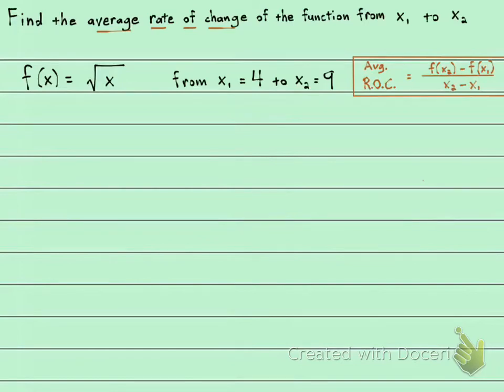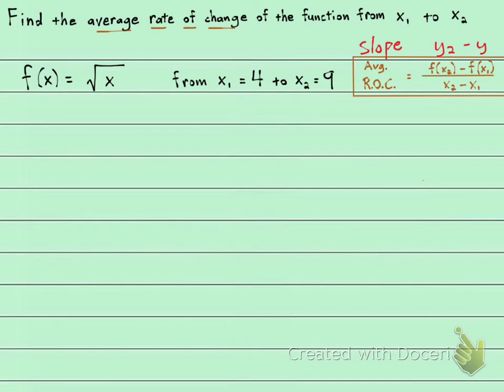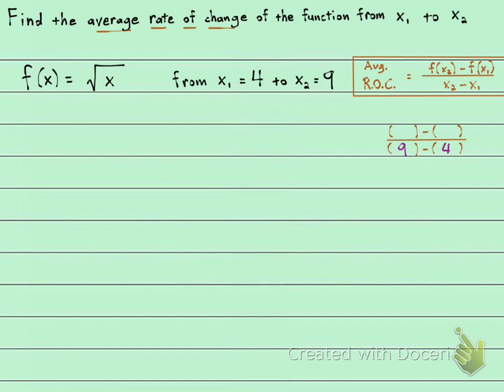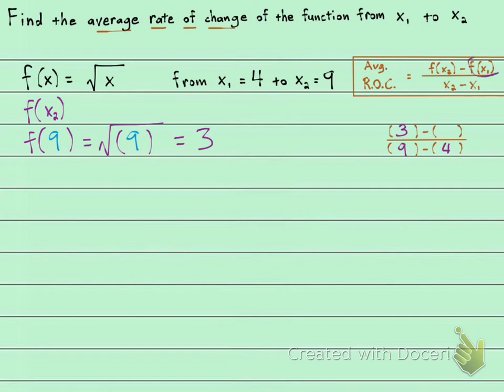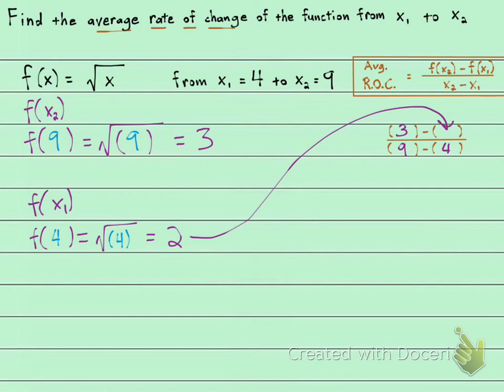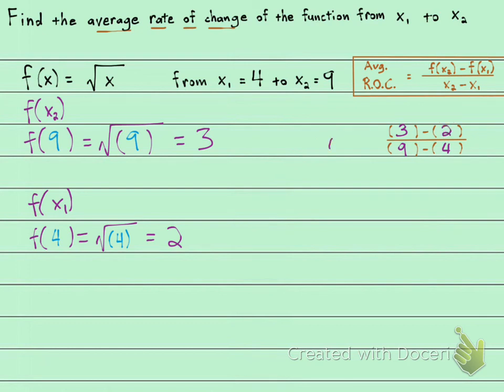130 1.5.17 Average Rate of Change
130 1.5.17 Average Rate of Change
College Algebra
ProfessorMath1234